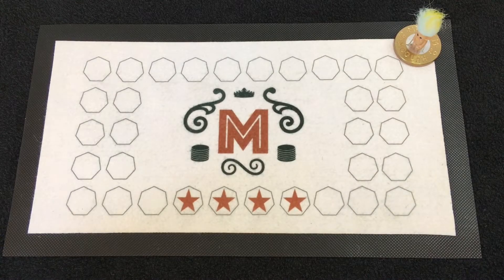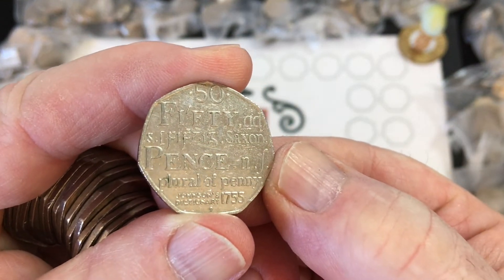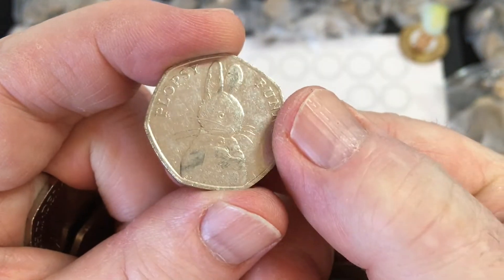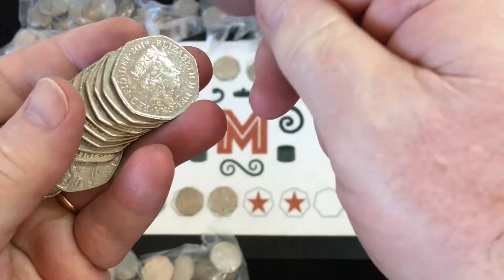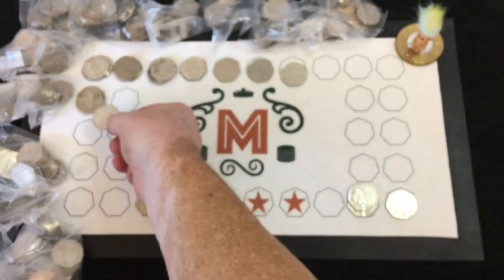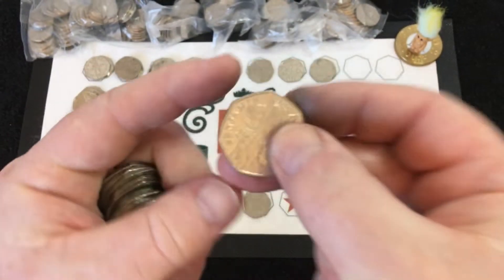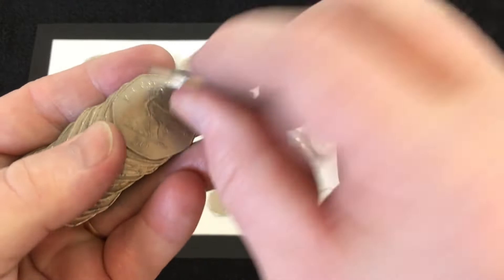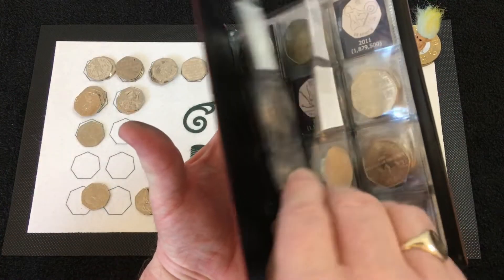Maybe I Was Wrong! - 50p Coin Hunt - Red Albums 2 & 3 #64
The second of those unmarked sealed bags, which also held some surprises!